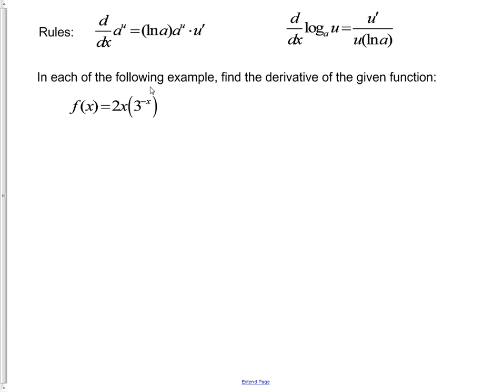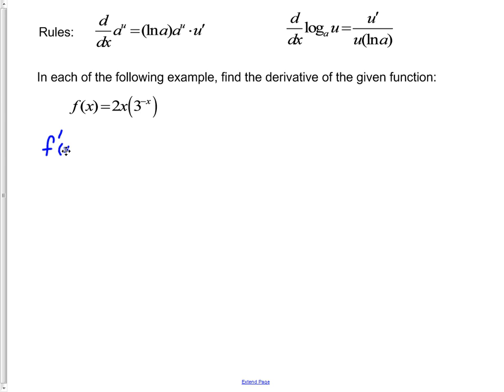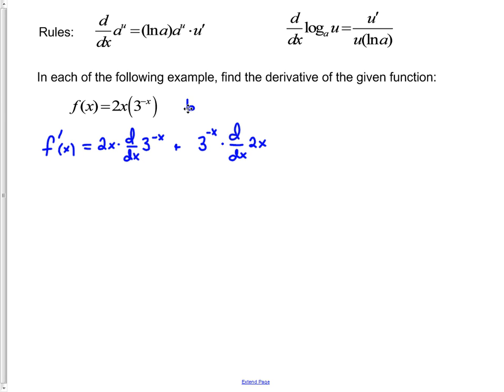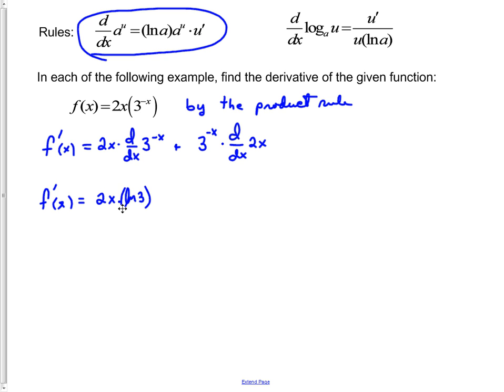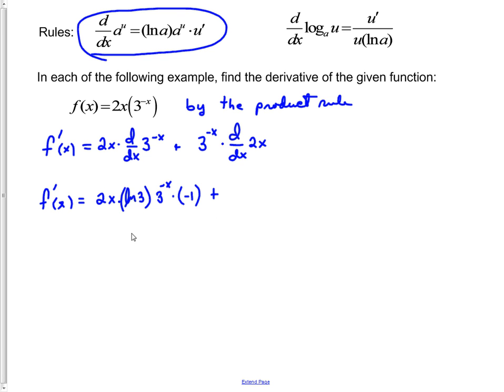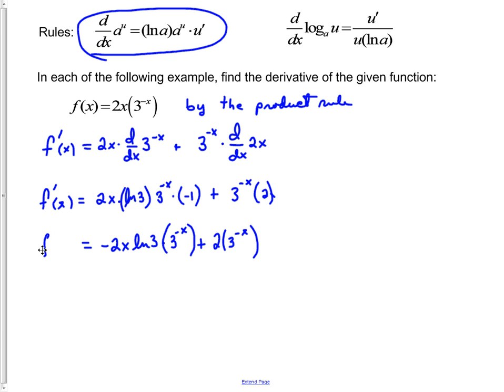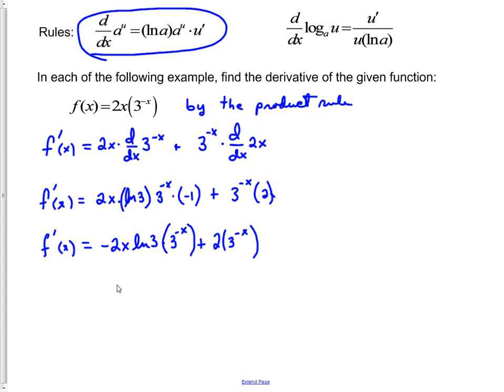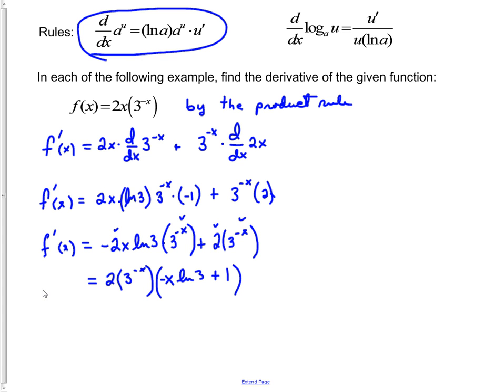8 2g Log Derivatives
An example of using the rule for a derivative of an exponential function with a base other than 'e'